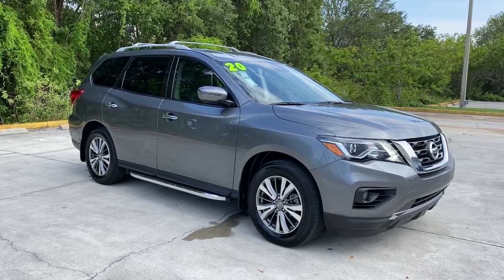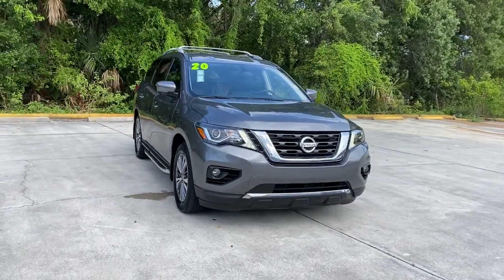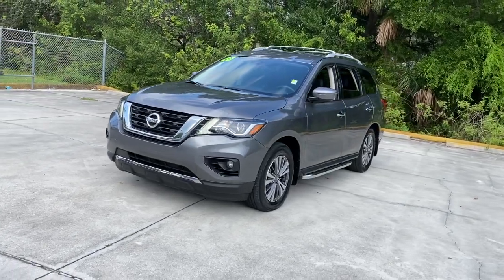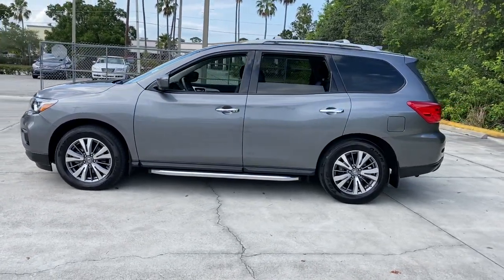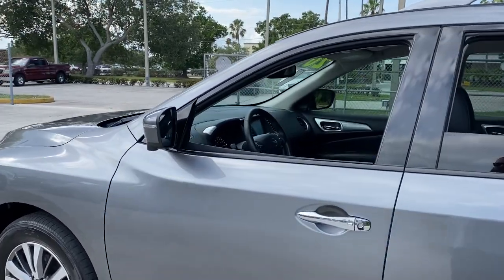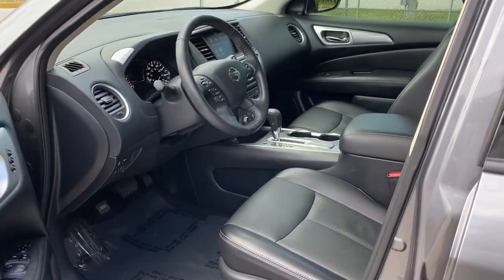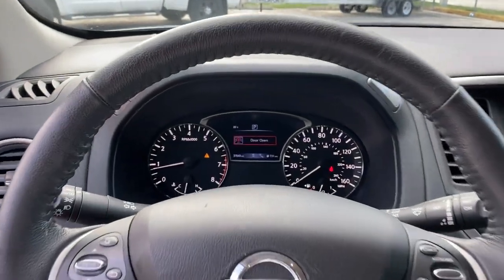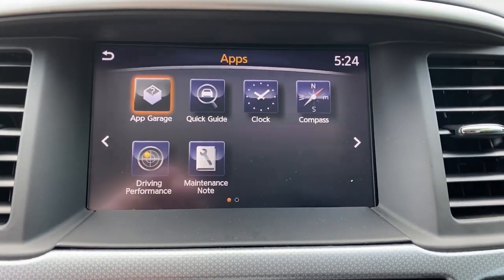2020 Nissan Pathfinder Vero Beach, Fort Pierce, Sebastian, St. Lucie Melbourne, FL P4284A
Gun Metallic Used 2020 Nissan Pathfinder SL available at Sutherlin Nissan Vero Beach. Servicing the Fort Pierce, Sebastian, St. Lucie, and Melbourne Florida area.

#{MAKE}
#{MODEL}
2020 Nissan Pathfinder SL - Stock#: P4284A

Gun Metallic 2020 Nissan Pathfinder SL FWD CVT with Xtronic V6 3rd row seats: bench 4-Wheel Disc Brakes 6 Speakers ABS brakes AM/FM/CD Audio System Automatic temperature control Blind Spot Warning Bose Premium Audio System Cross Bars Electronic Stability Control Front Bucket Seats Front dual zone A/C Front fog lights Fully automatic headlights Garage door transmitter: HomeLink Heated door mirrors Heated front seats Heated rear seats Heated steering wheel Low tire pressure warning Memory seat Navigation System NissanConnect w/Navigation & Services Power door mirrors Power driver seat Power Liftgate Power windows Rear air conditioning Rear Parking Sensors Remote keyless entry Security system SiriusXM Traffic Speed control Steering wheel mounted audio controls Traction control Wheels: 18 x 7.5 J Machined Aluminum-Alloy.Recent Arrival! 20/27 City/Highway MPGIF IT DOESNT SAY SUTHERLIN YOU PAID TOO MUCH! Prices DO NOT include the cost of Certification. Add $999.00 for Certified vehicles .